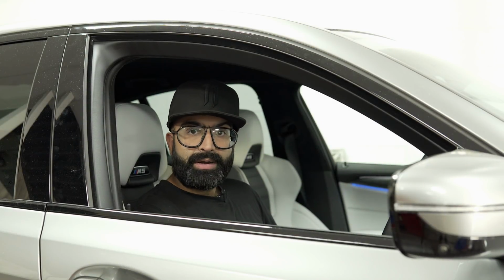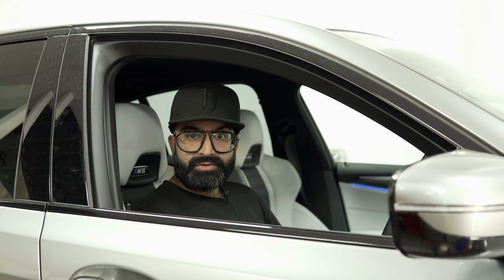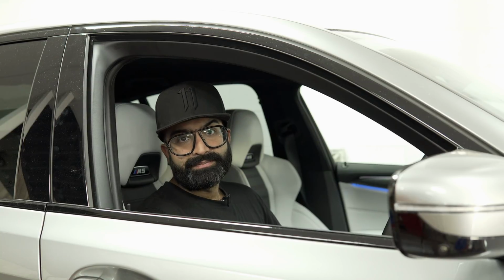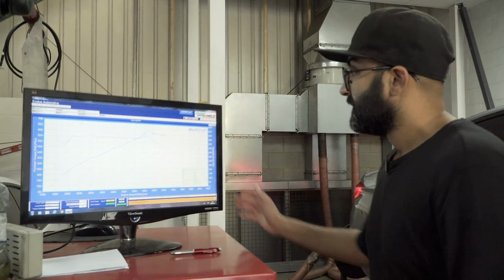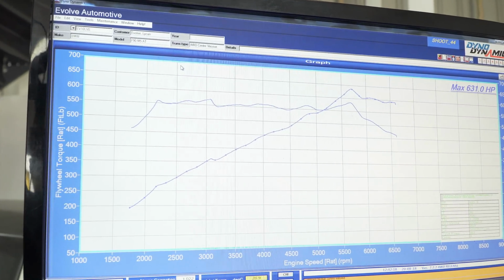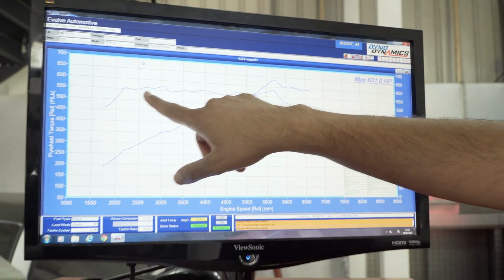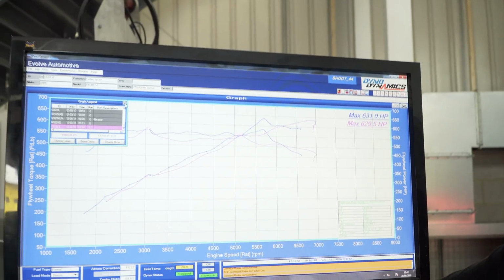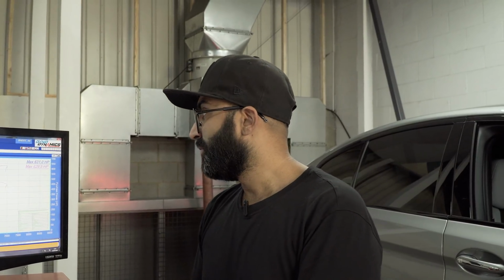Dyno Testing our F90 M5 stock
The time has finally come for us to strap our F90 M5 to the dyno and see what it makes on our Dyno Dynamics dynamometer.

The car is still completely stock, and this will give us our baseline figures, along with 1/4 mile and 60-130 to begin tuning the car.